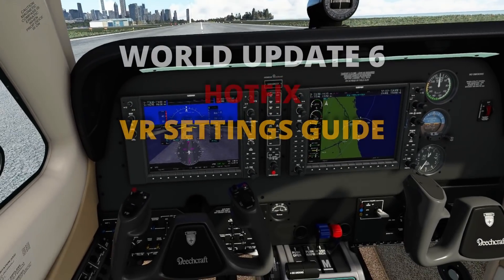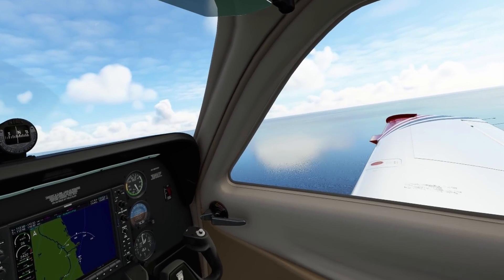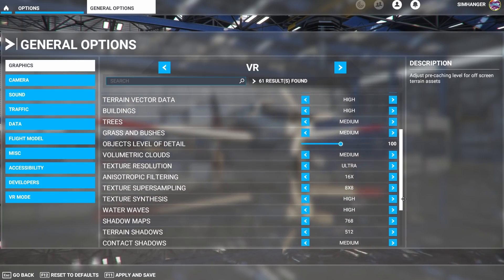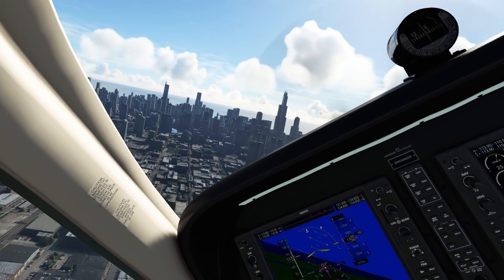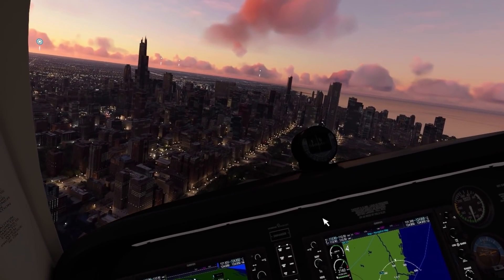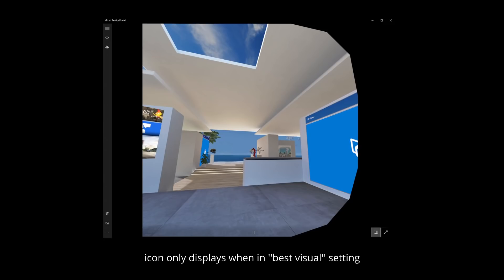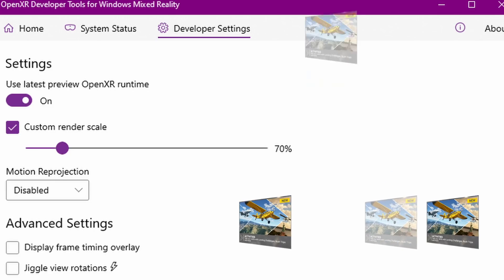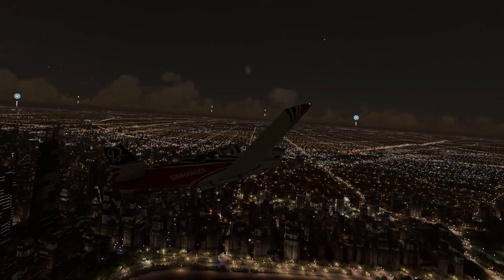MSFS VR SETTINGS GUIDE | Hotfix 1.19.9.0 | World Update VI | WMR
Microsoft Flight Simulator VR settings revisited following the recent updates over the past few months. I run through my current WMR settings I use with the HP Reverb Headset. We assess the impact of the new VR graphic setting options and bug fixes including scenery popping and floating lights.